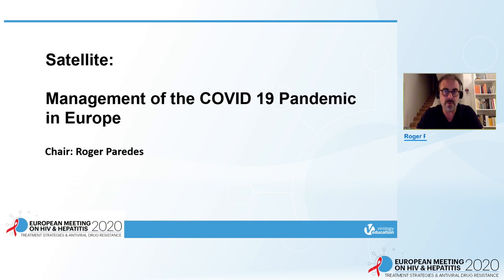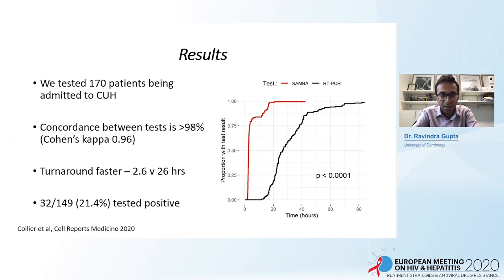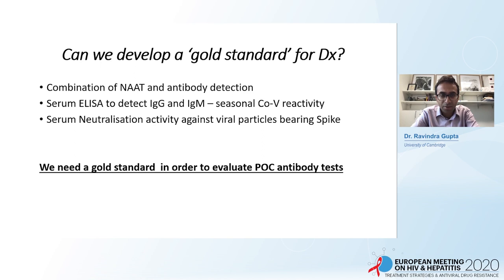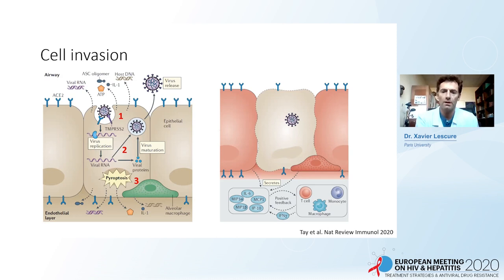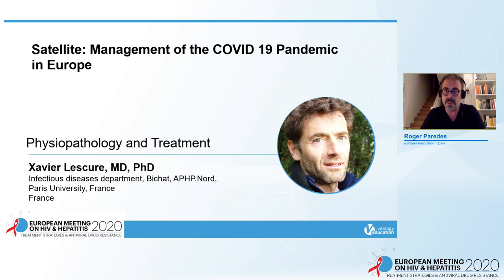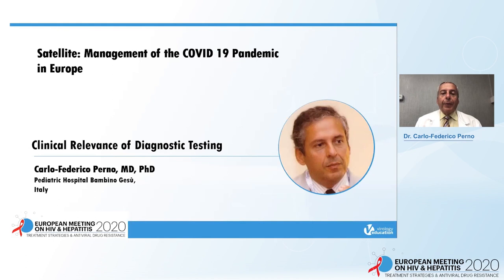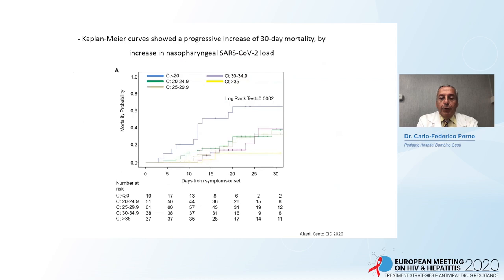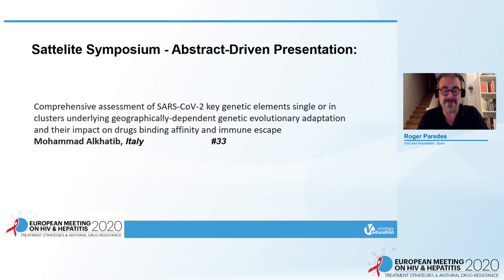Management of the COVID 19 Pandemic in Europe | Full Livestream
Chair: Roger Paredes, MD, PhD

Speakers:
Ravindra Gupta, MD, PhD
Xavier Lescure, MD, PhD
Carlo-Federico Perno, MD, PhD

Learn more about European Meeting on HIV & Hepatitis that will take place from 26 May 2021 to 28 May 2021

For the Enduring Materials of the 2020 edition of the European Meeting on HIV & Hepatitis

Registration for the 2021 webinar is open and fee is waived for healthcare professionals via this